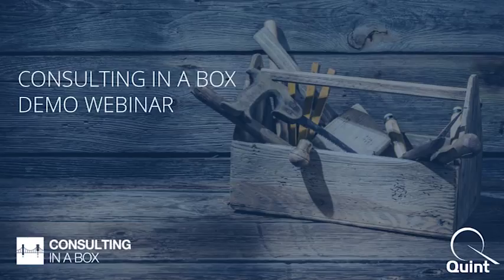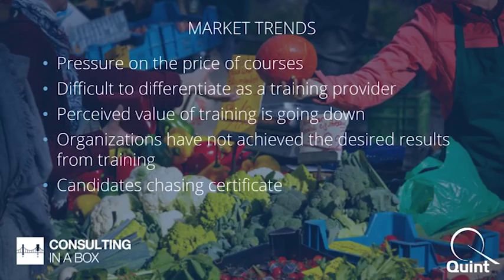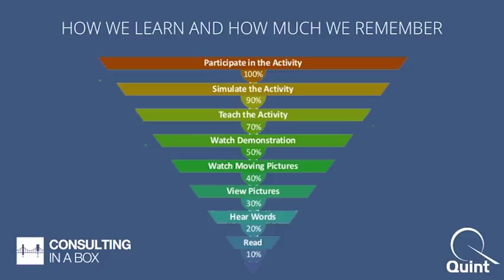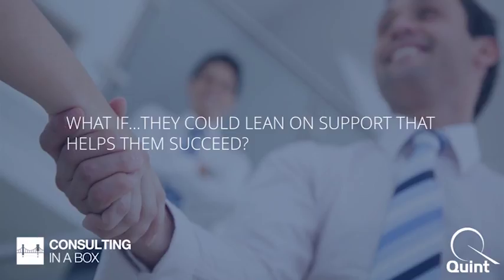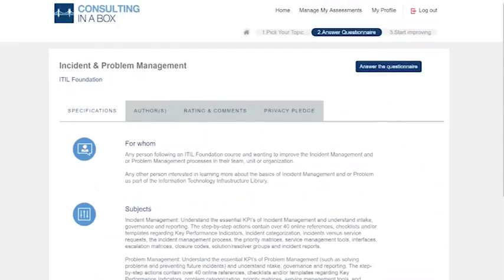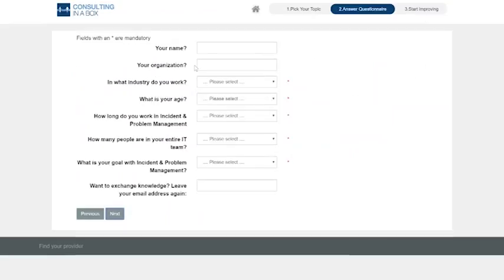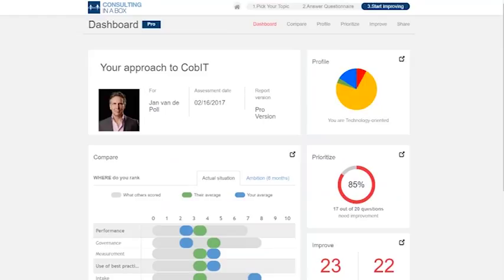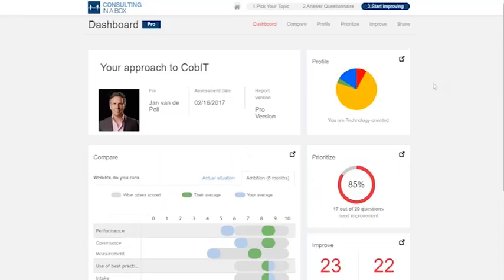Demonstration Video Consulting in a Box – Education Applied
Are you a IT training provider? Do you want to differentiate from the competition and deliver more value to your clients? Do you want to turn the price war into a value proposition? Do you want to grow your business into new areas? If so, learn more by watching our online demonstration of Consulting in a Box – bridging the gap between education & implementation.

This demo video on Consulting in a Box shows you all the ins and outs of the Consulting in a Box platform and how it could benefit your customers and your business as a Training Provider. We will explain and show you what it is, how it works and how users benefit. We hope you will be able to attend, after which you will be fully informed about this revolutionary new offering from Quint.